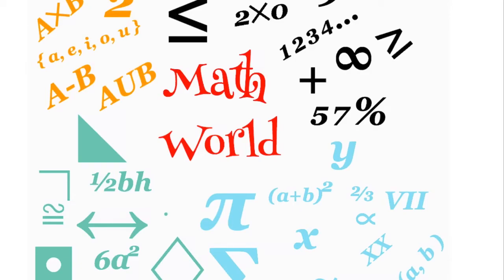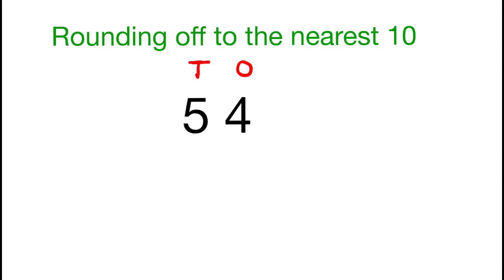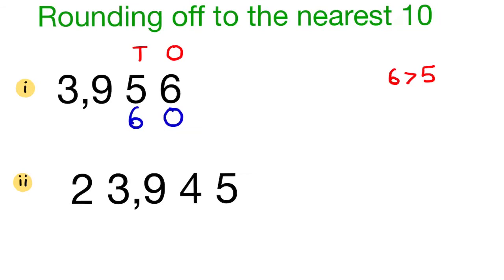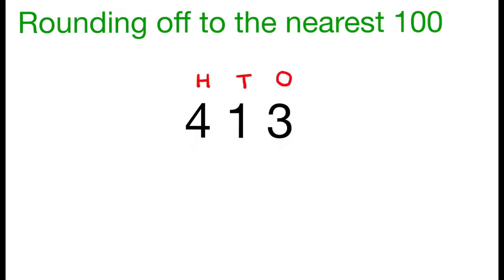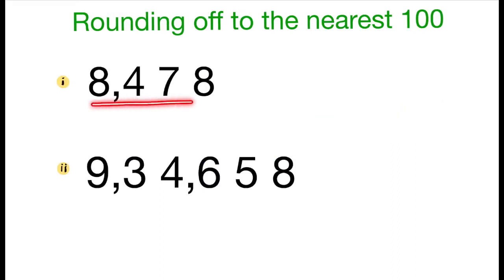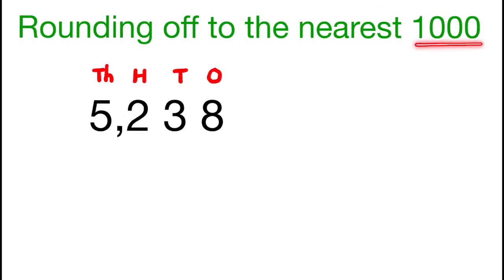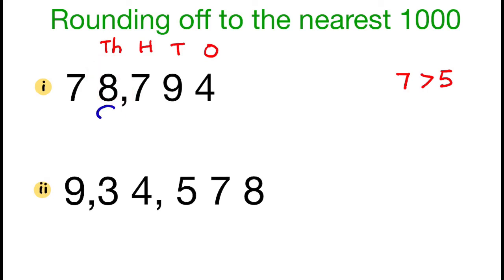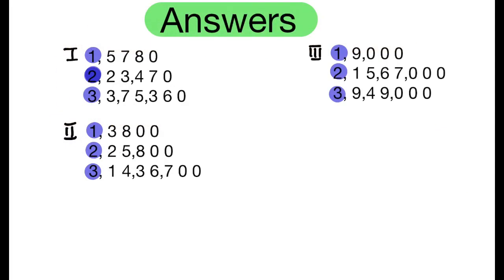Estimation of numbers by Rounding off to nearest 10s, 100s & 1000s / ( TN, CBSE... )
Estimation of numbers by rounding off to the nearest tens, hundreds & thousands/ For all boards